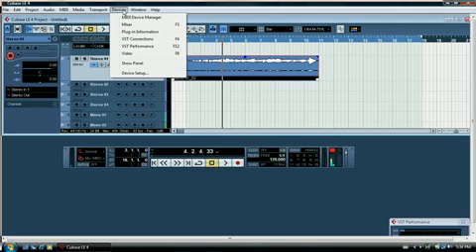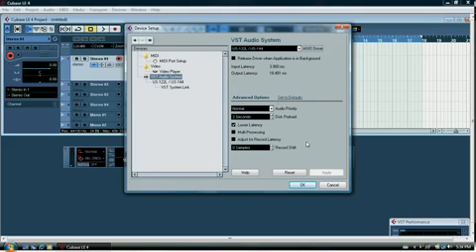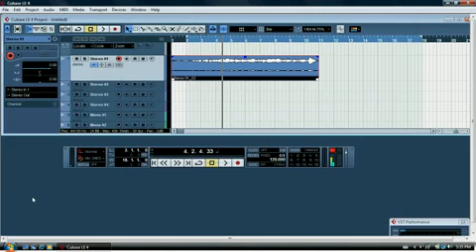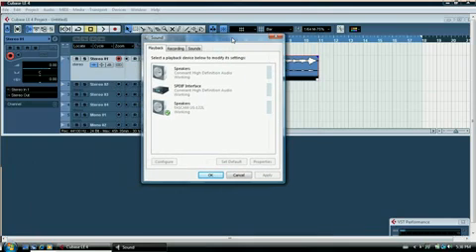cubase lesson 2 cant hear audio fix.mp4